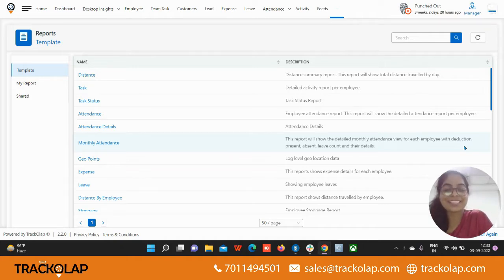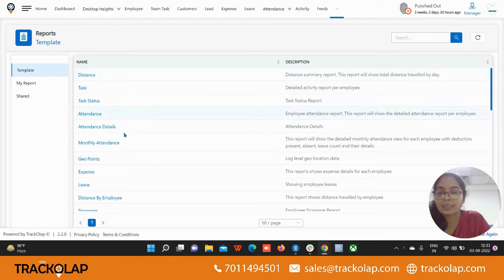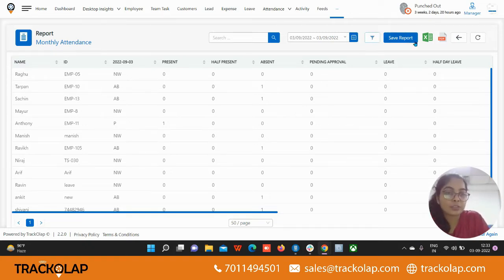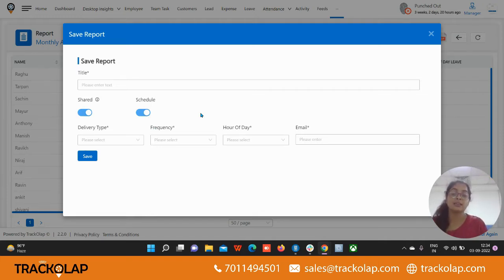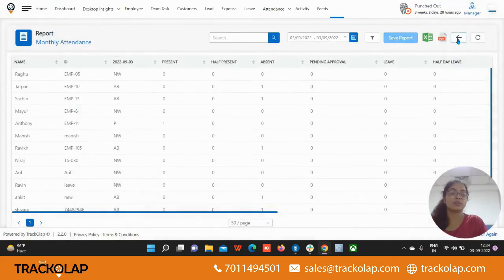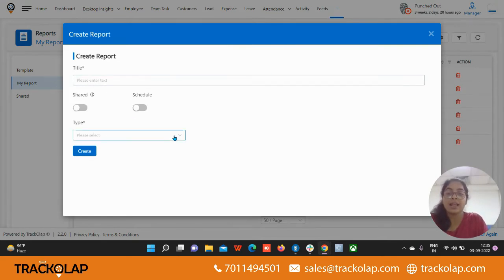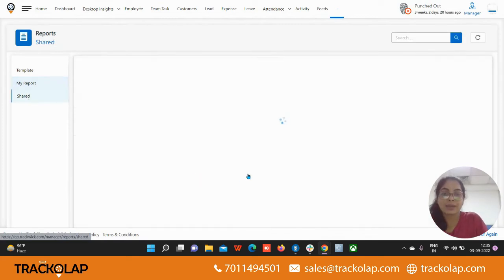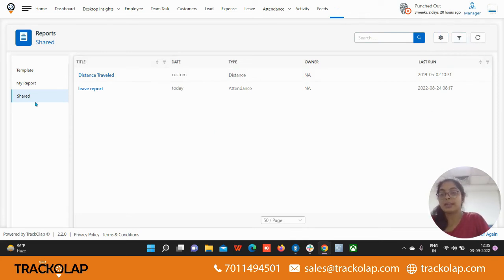Reports Management Software | Tool | System| Try it For Free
If you are using a spreadsheet to manage your reports, then at some point you will probably run into problems with inconsistent information or data getting lost. TrackOlap can take over the task of managing your reports and make it fast and easy for you to access.
What TrackOlap Reports Management Software Brings On The Table?
✅ Easily schedule the reports on your email.
✅ Easy sharing the reports with other team members.
✅ Easy Management of Reports
✅ Download reports in Excel and pdf format
✅ Get better analytics through Reports management
✅ Customize your report by creating your own reports with selected fields and filters.
✨ 10000+ Reports Management Software are already using TrackOlap Reports Management to improve their experience.✨